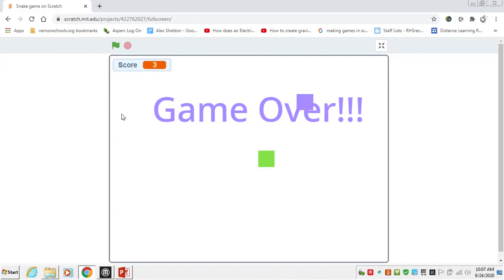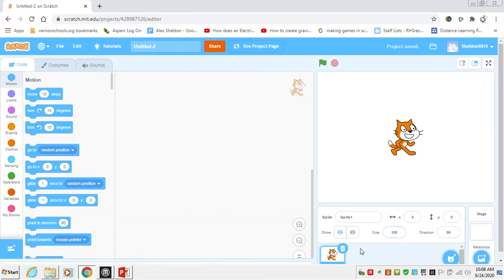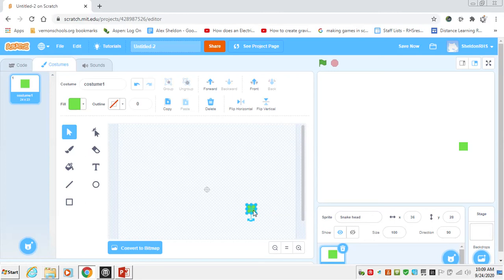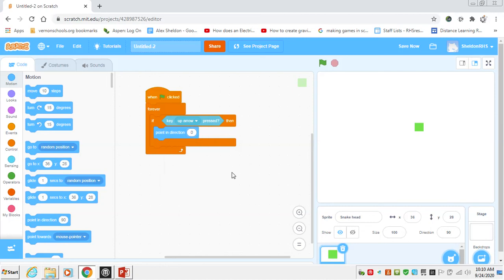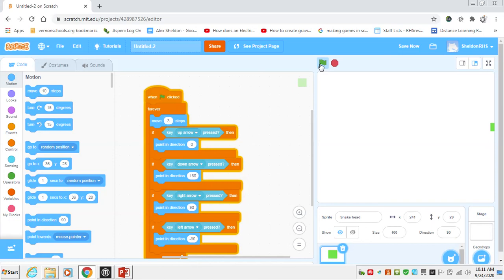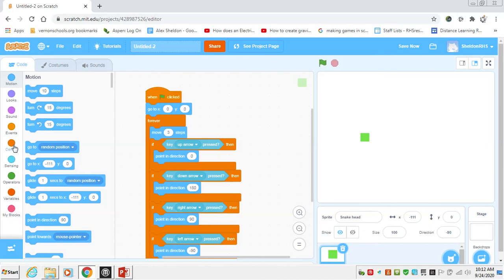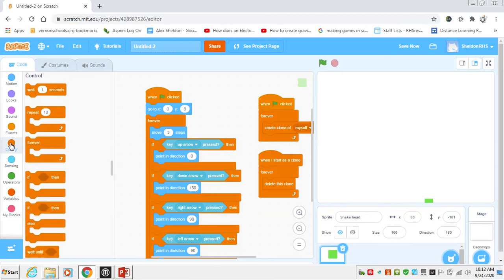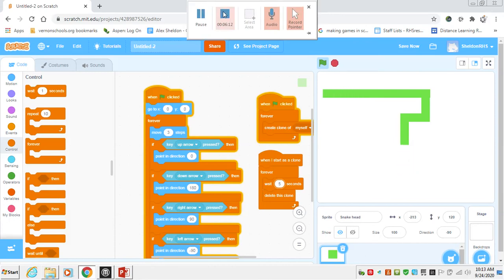Create Snake in Scratch 1 of 3